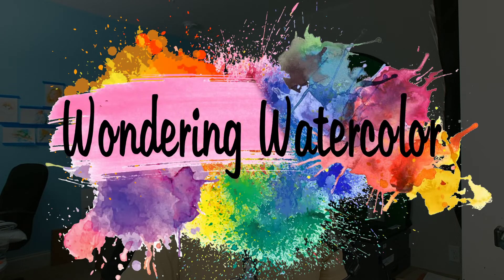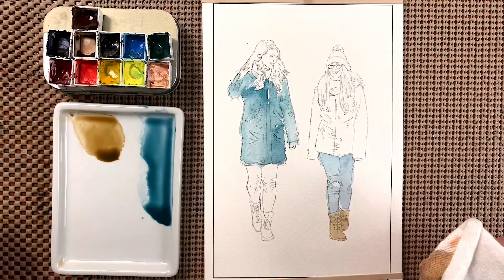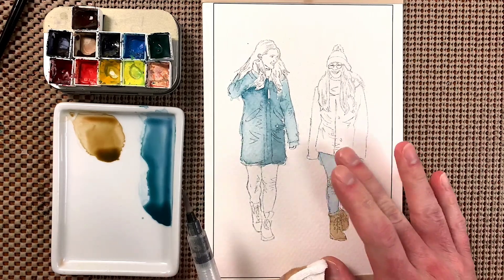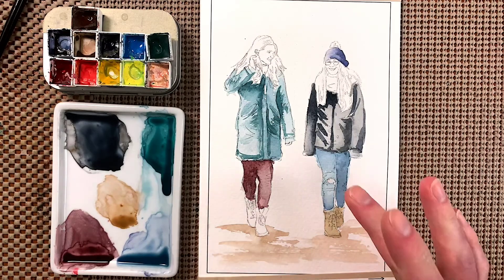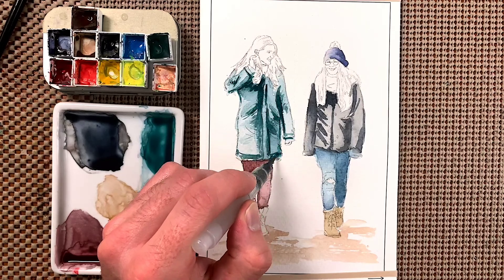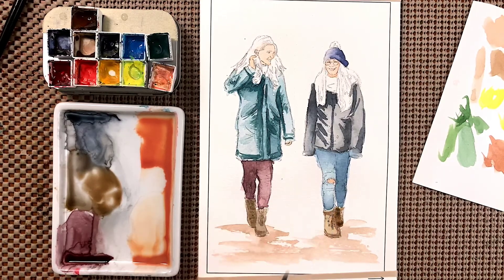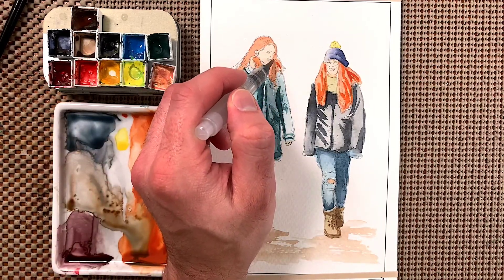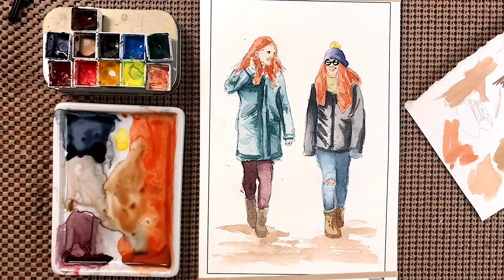How to watercolor paint everyday people part 2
In this video I go over how to watercolor paint the second page of the "Everyday People" watercolor coloring book that I make.
It's a fairly straight forward watercolor painting tutorial that anyone should be able to follow.
If you haven't bought the book and would like to do so here is the link for that:

If you prefer to just paint along with me, you're more than welcome to.  :)
Just pause the video and then draw out the image that we will be painting and once you've drawn it just start painting with us.